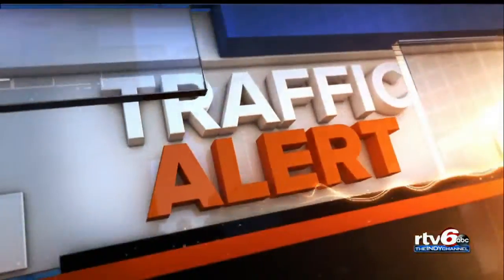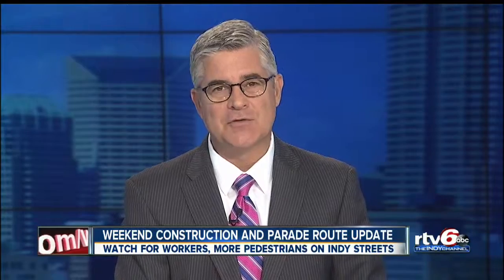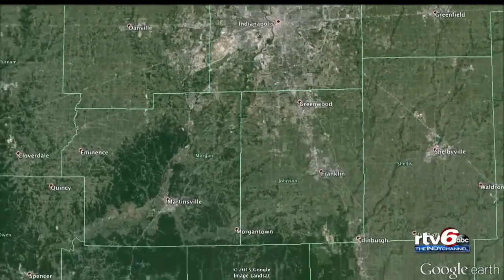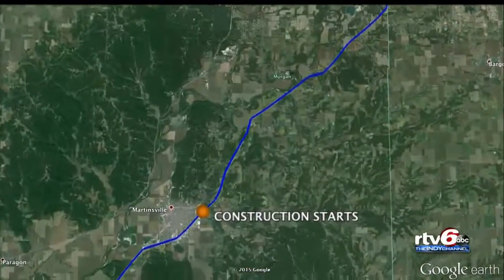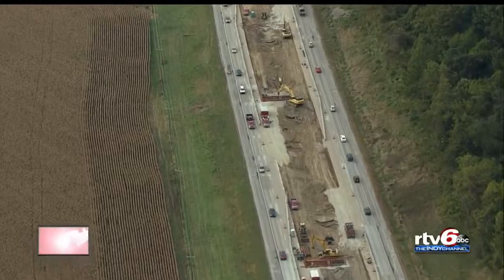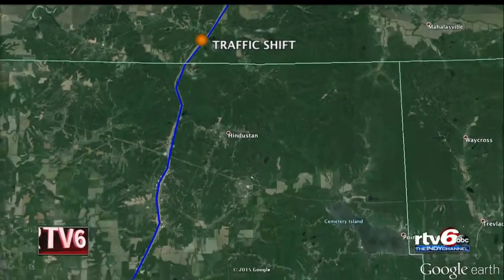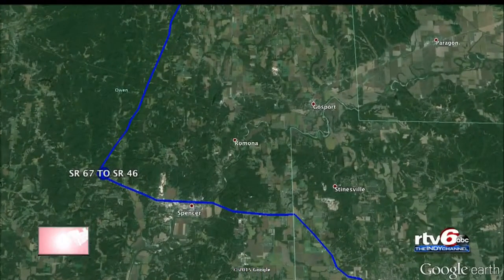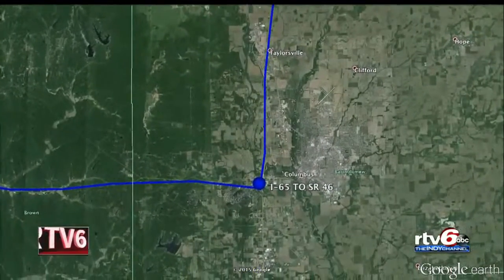Traffic route for IU football game